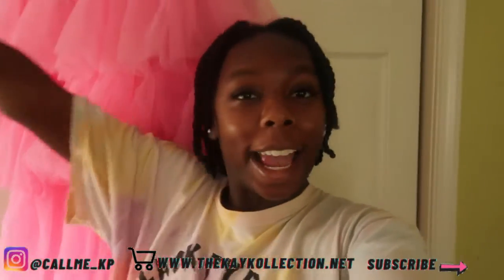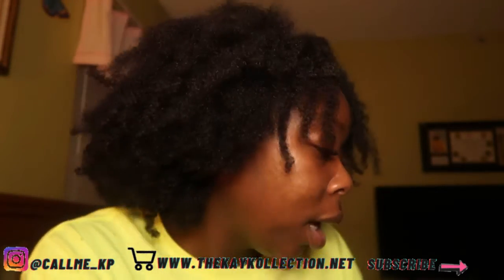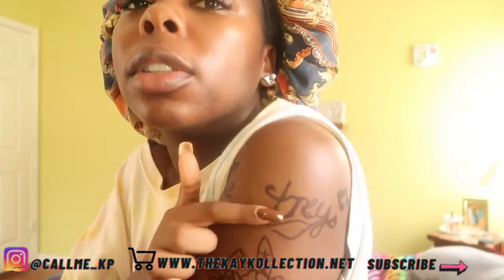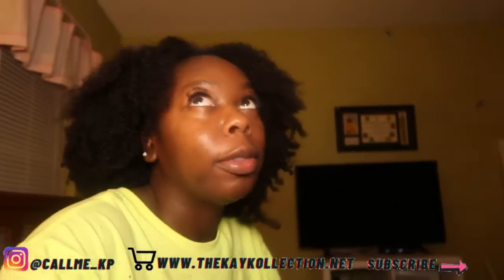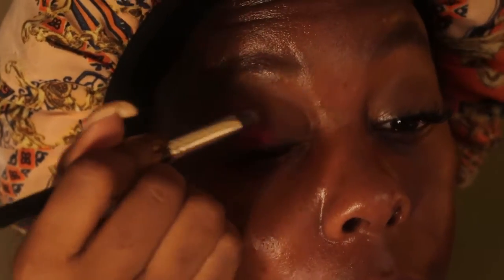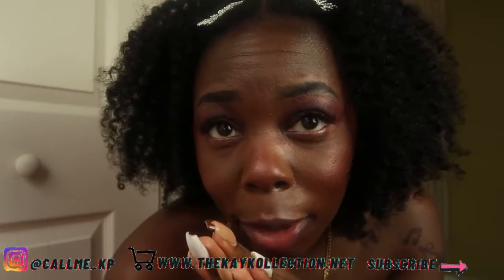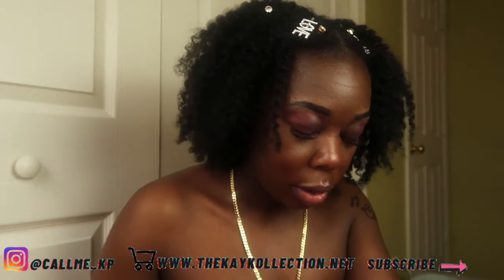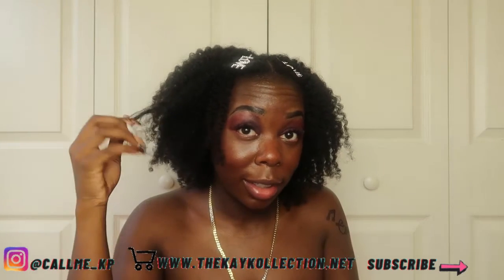BTS OF RECREATING ARI LENNOX FOR HALLOWEEN!!! | KP CAM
💜✨READ THIS✨💜

DON'T FORGOT TO  WATCH IN 1080p

Hope you enjoyed this video, as much as I enjoyed making it.

~ Background !! ~

Name: Kendra Payne
Age: 22
Hometown: Richmond, Virginia
School: North Carolina A&T State University Alumnae
Major: Architectural Engineering
Camera: Cannon G7X
Editing: Windows Movie Maker